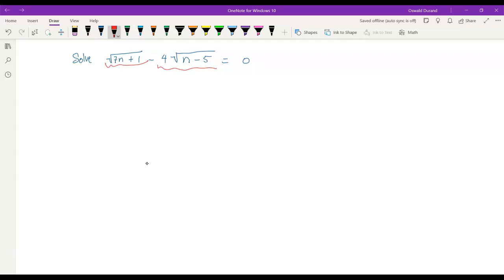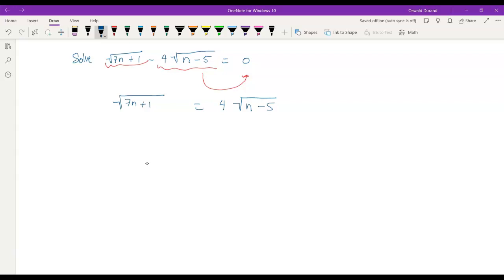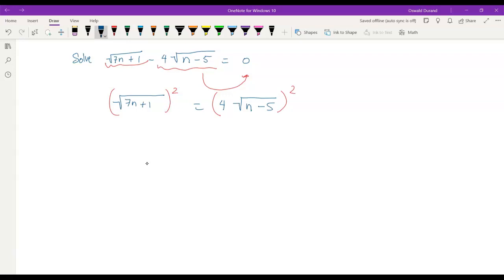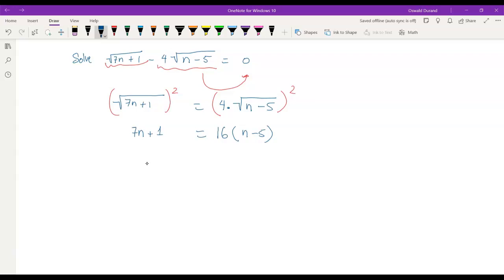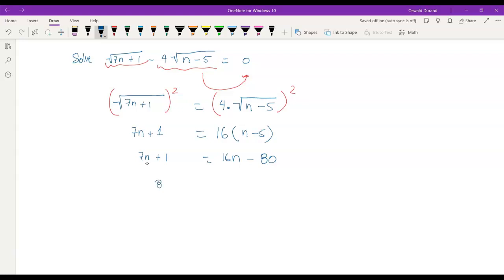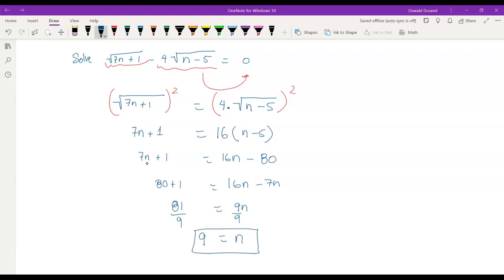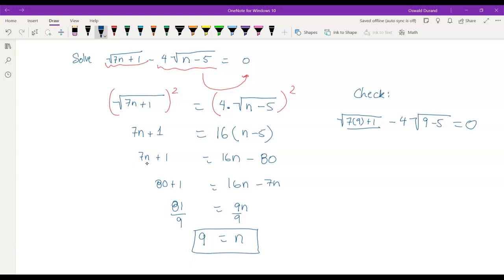Discussion: Radical Equations